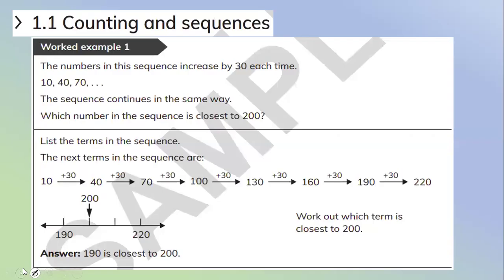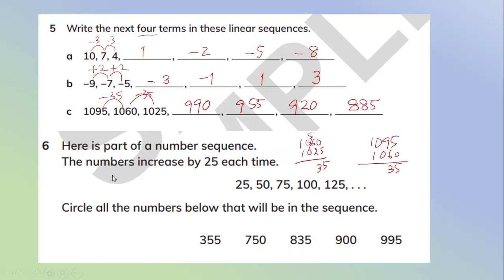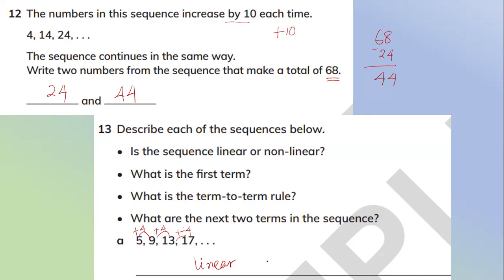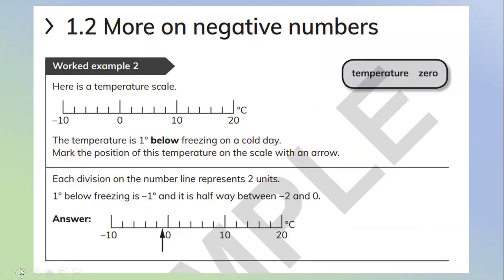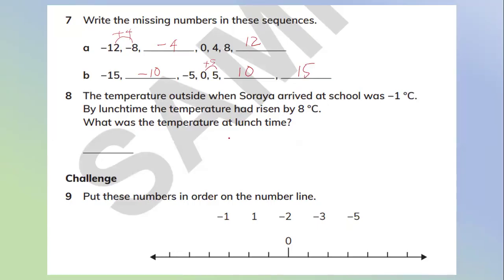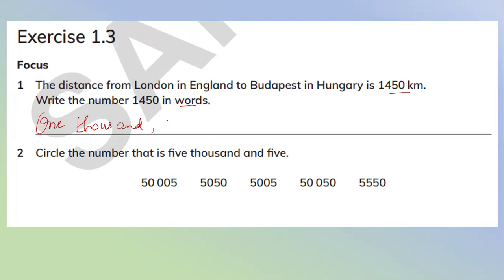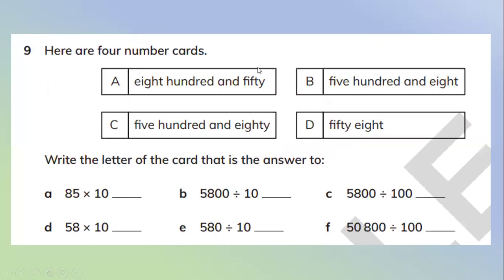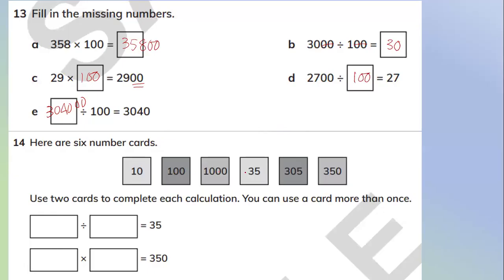Cambridge Primary Maths WB-4 Unit-1 Numbers and the Number System Ex 1.1, 1.2, 1.3